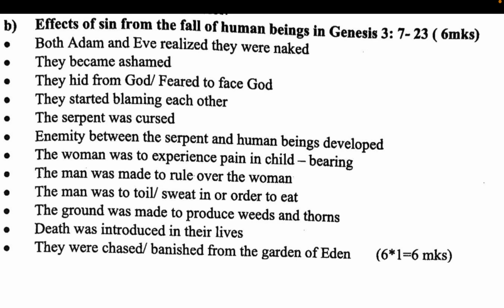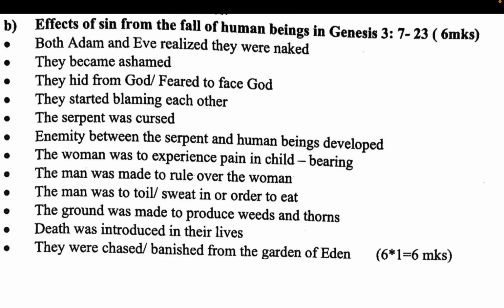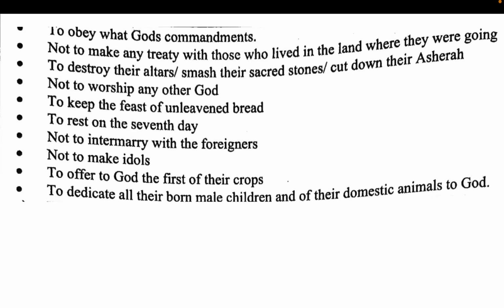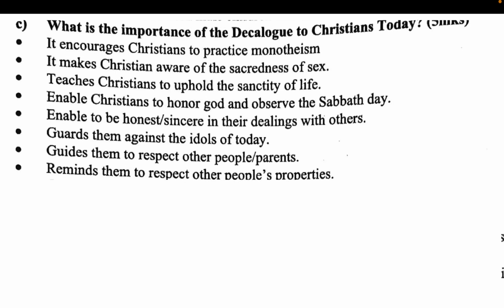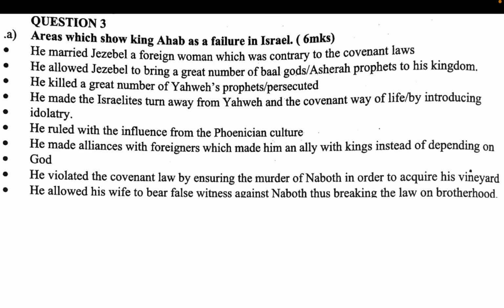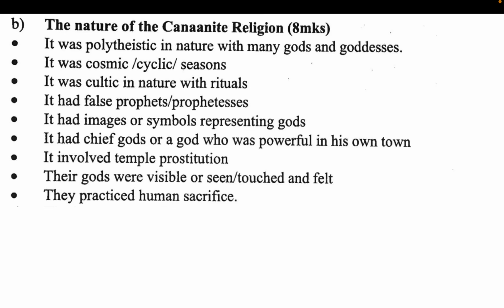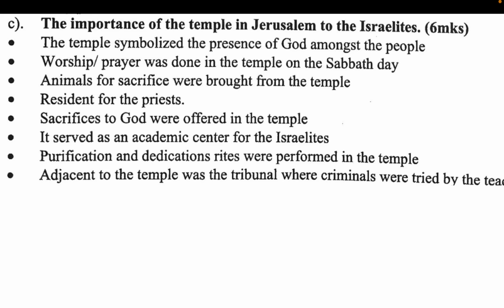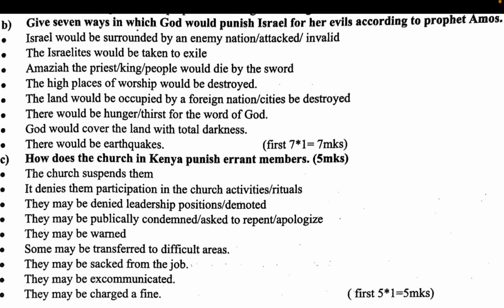CRE Paper 1| Revision,Questions & Answers | KCSE CRE